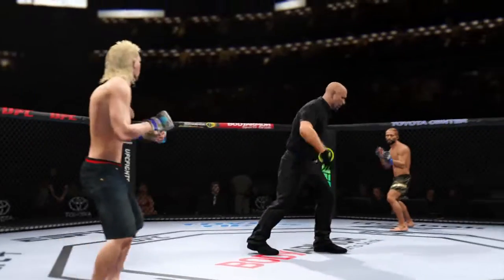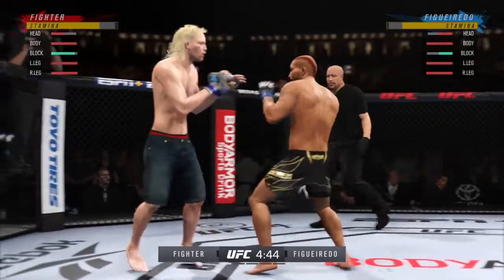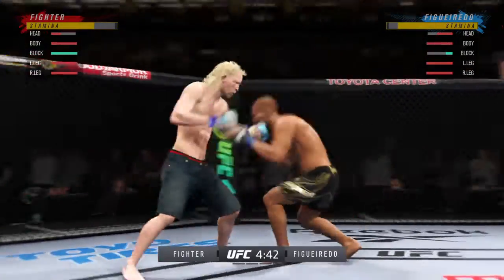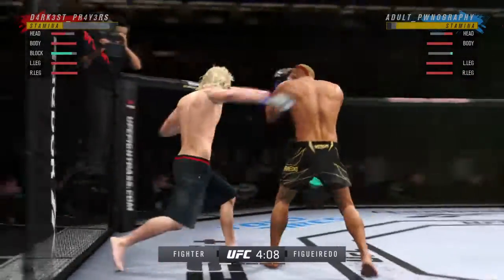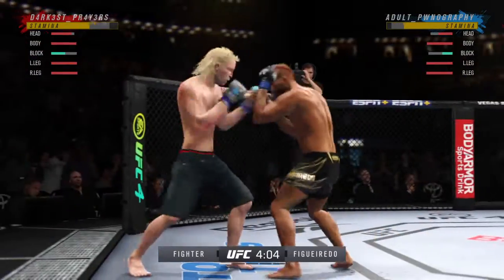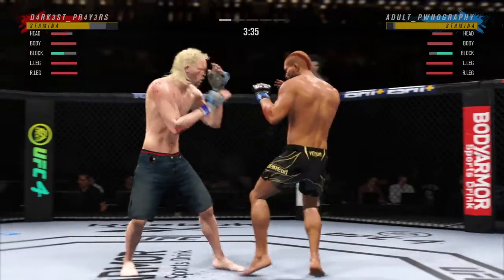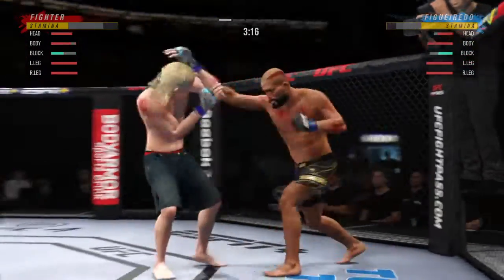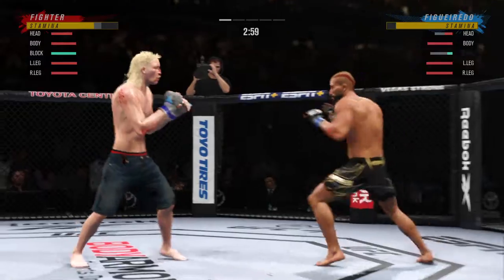Deiveson Figgy Folds Back Alley Hobo